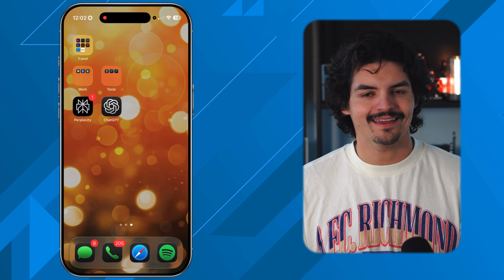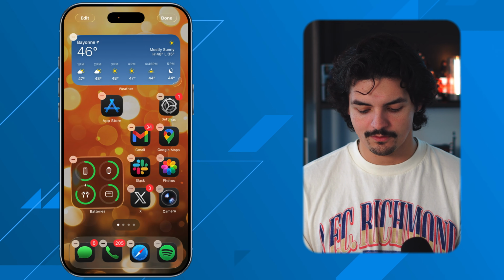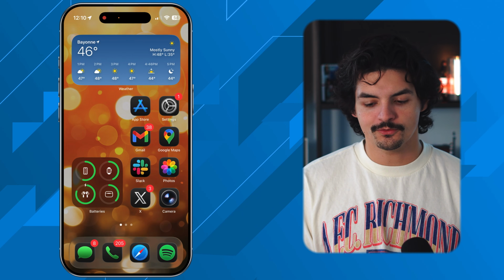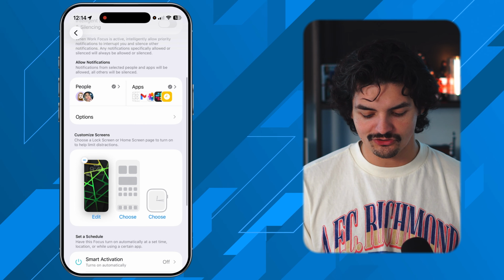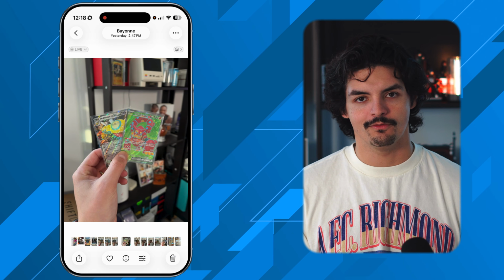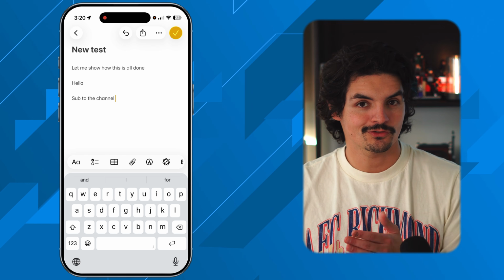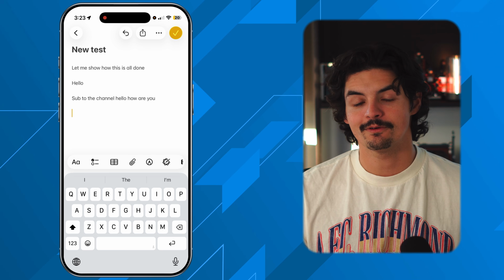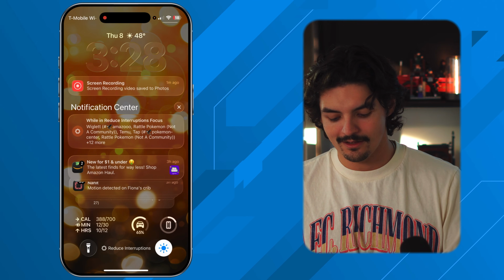Apple Never Told You These iPhone Features Exist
In this video, I’m breaking down iOS tips and tricks I genuinely wish I knew years ago. These are features that have been hiding in plain sight — from home screen management and gesture controls, to notifications, photos, keyboard shortcuts, and accessibility tools that can completely change how you use your iPhone.

🛒 Best Apple Deals:
iPad mini
M4 MacBook Air
M4 Mac mini
A16 iPad
AirPods Pro
4 pack AirTags

⏱️ Timestamps
00:00 – iPhone tips I wish I knew years ago
00:59 – Home screen & app management tricks
02:10 – Hidden app quick actions
03:28 – Control Center power tips
04:33 – App switching gestures
05:09 – Reachability (one-hand use)
06:33 – Notification summaries
07:46 – Focus modes done right
09:20 – Live Photos & photo editing tricks
11:54 – Photo search using metadata
12:54 – Keyboard gestures & text editing
15:22 – Text replacement shortcuts
16:18 – Drag & drop across apps
17:15 – Reduce white point (night use)